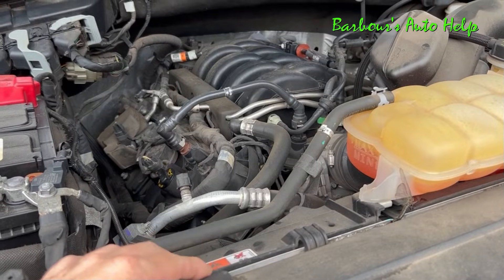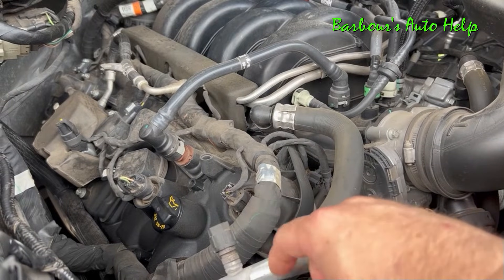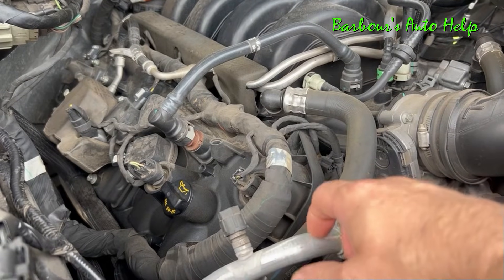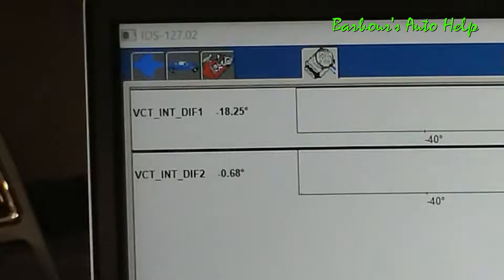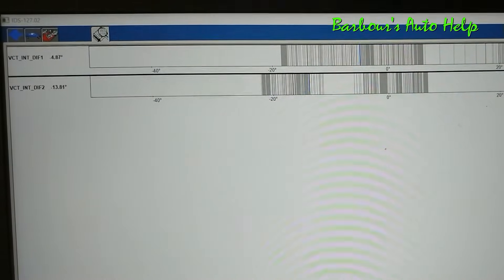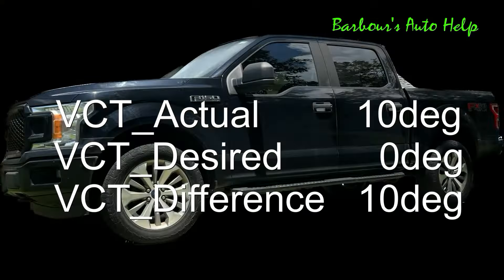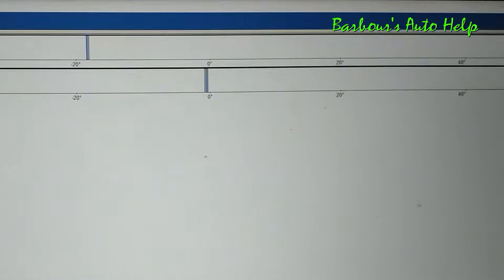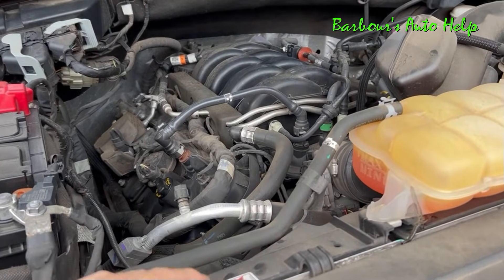2018 & Newer F150 5.0L A Cause of Codes P0011, P0012, P0021, P0022 Camshaft Over Advanced/Retarded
In this video I go over one of the most common causes of codes P0011, P0012, P0021 and P0022 on a 2018 and newer Ford F-150 5.0L and that is a faulty intake VCT solenoid.   I'll describe some symptoms that may or may not be present when the intake VCT solenoid fails in this manner.  I also explain, in simplified terms, how the VCT solenoid works.  Finally I explain my theory as to why these solenoids fail in this manner.

Note: A VCT solenoid becoming "sticky" as described in the video, is only one way that this VCT solenoid can fail and cause the codes mentioned in the video.  There are other ways in which this solenoid can fail and cause the codes mentioned as well.  This video is only an informational video explaining one particular fault that may be seen with the solenoid.   This video explains a "diagnostic path" that I use to figure this particular issue out.  I do not make or imply any guarantees as to the accuracy of this diagnostic path.  As mentioned in the video, please refer to a reputable repair manual for diagnostic information.

There is a "special service message" (SSM) concerning this issue.  SSM 49583.  You can view this message here:

Note: As mentioned in the above SSM, the SSM pertains to the 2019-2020 model year F-150 5.0.  However, based on my experience and research it is possible for this situation to be present not only on the 2018 F-150 but also on the later model year F-150s as well.  (I have not yet performed this repair on a later model year.)  I can see that the same part number for the intake VCT solenoid is used on these model years as well.  However, on the later model years if the F-150 is equipped with 2 generators the intake VCT unit design may vary.  The part number for the solenoid shown in this video is BR3Z-6M280-E.  If you go to rockauto.com you can see that this same part is used on the 2018 and model years later than 2020 equipped with the 5.0L.  I am assuming that because the same part is used that these other model years can be affected as well.  (to my knowledge this info is accurate as of 7/16/2023. Always do your own research.)